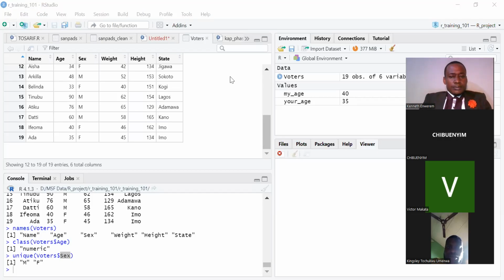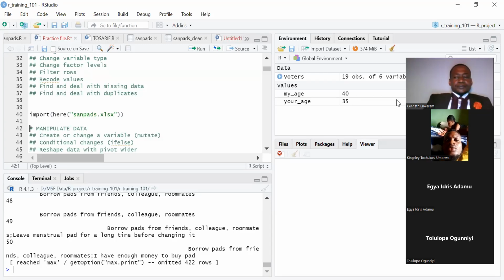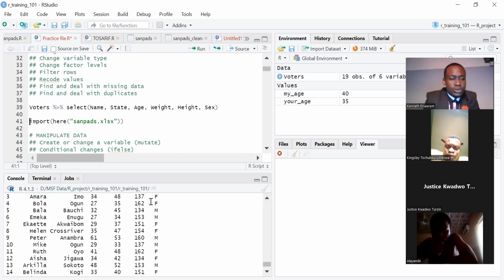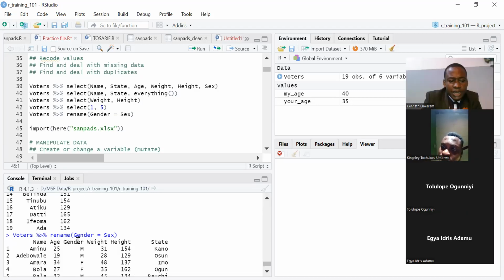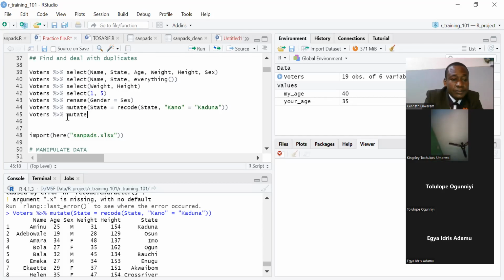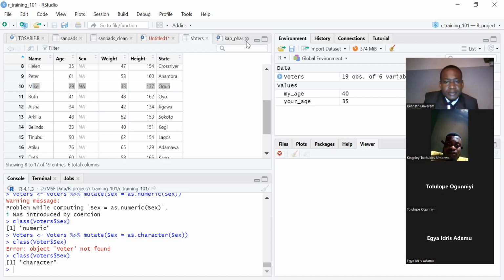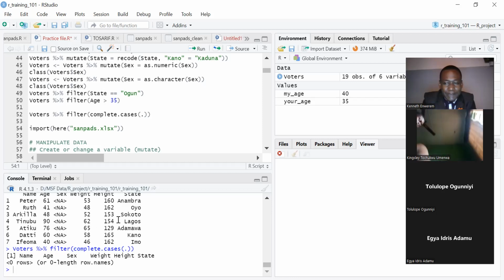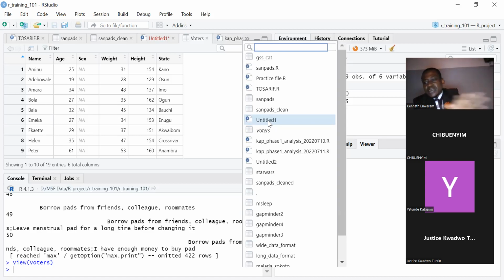Data management with R program: Data cleaning and wrangling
Learn how to transform your raw data into a machine friendly data frame using the powerful packages in R. Clean variable names, rename variable, recode values, deal with duplicates and missing data, use functions like select, filter, mutate, summarize, arrange, etc